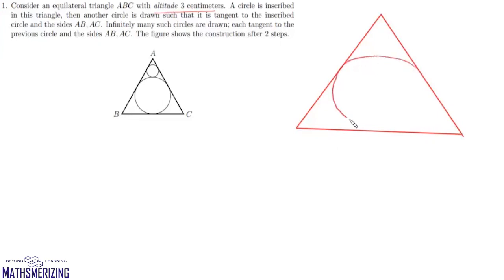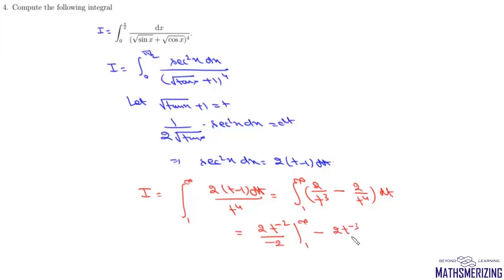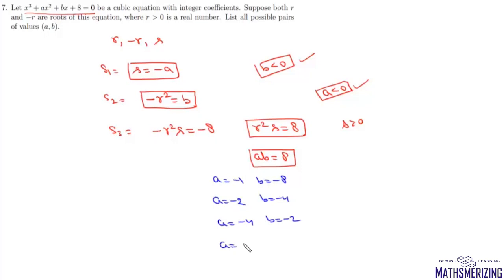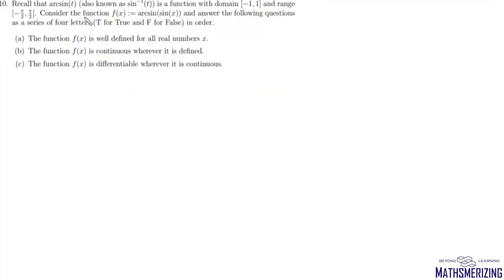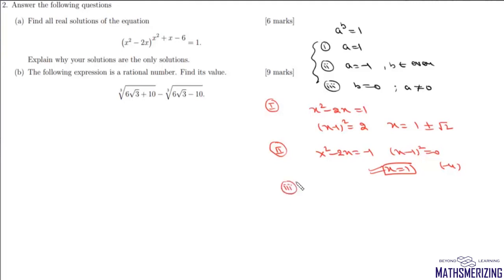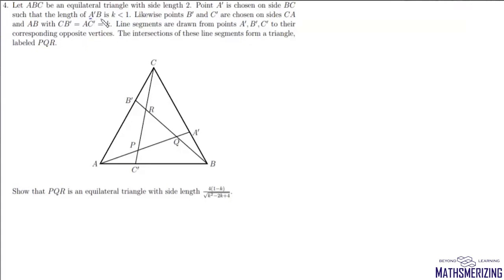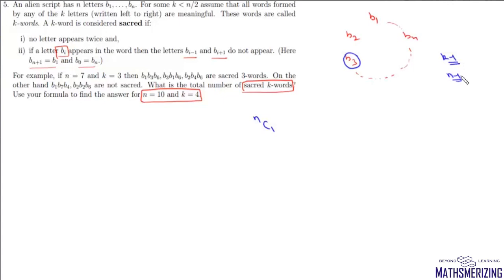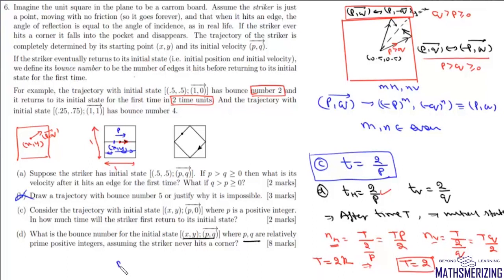CMI 2018: Undergraduate program in Mathematics paper complete solution Part A and Part B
Chennai Mathematical Institute 2018: Complete solution (Part A and Part B) to CMI's B. Sc Mathematics and computer science paper.